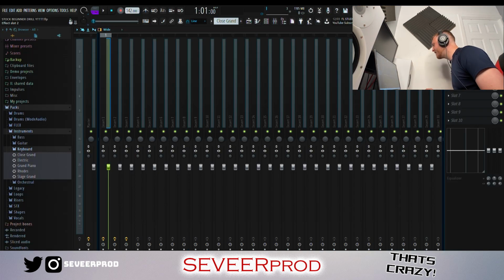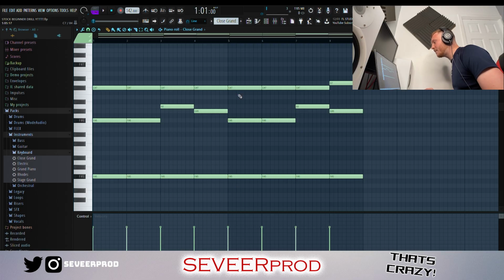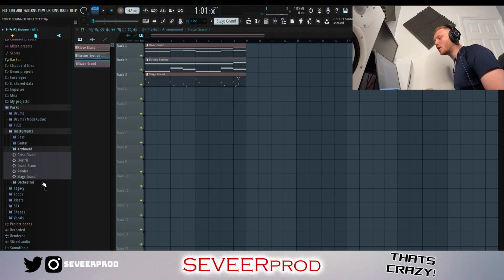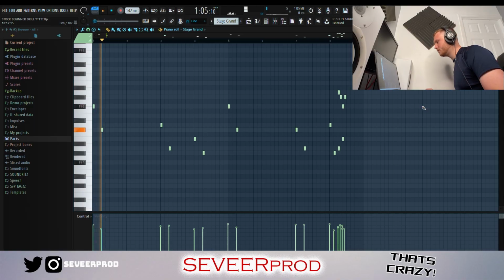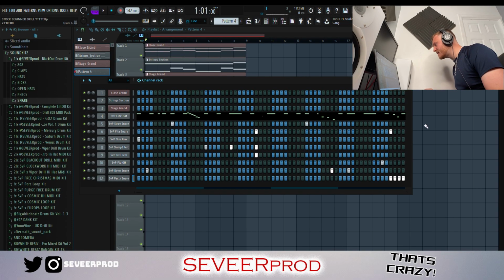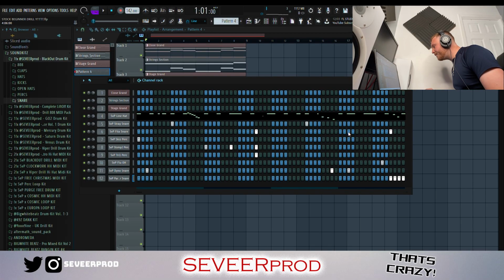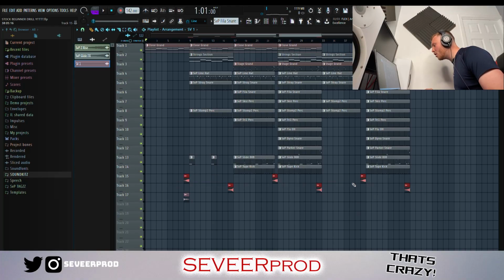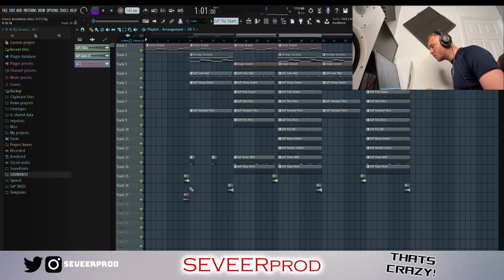HOW TO MAKE HARD UK DRILL BEAT FOR BEGINNERS!! *Stock Plug-Ins* | FL STUDIO😈😰🔊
Yes guys I hope everyone is good. Back once again, welcome to the video where today I will be showing you guys how to make a hard uk drill beat for beginners in 2021 in Fl Studio!!

- Beginner Drill tutorial
- UK Beginner Drill tutorial
- How to simple UK drill
- Making a simple but fire UK drill beat in fl studio
- How to make a fire UK drill beat for beginners in fl studio
- How to make simple beats for beginners